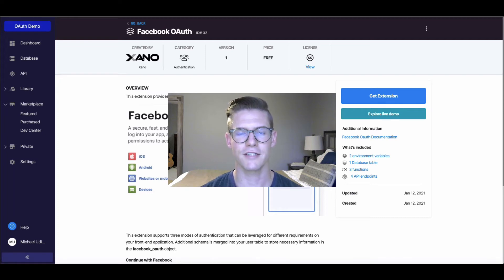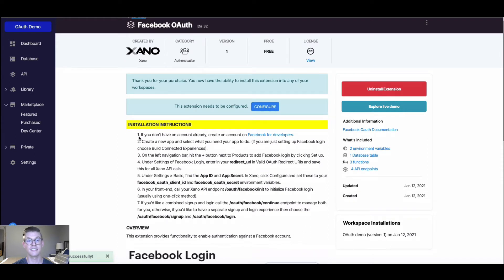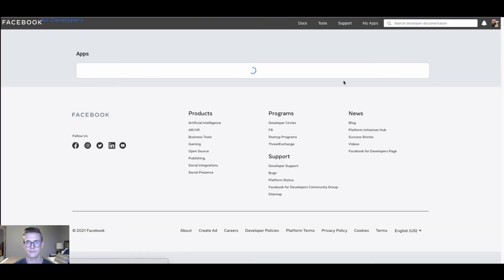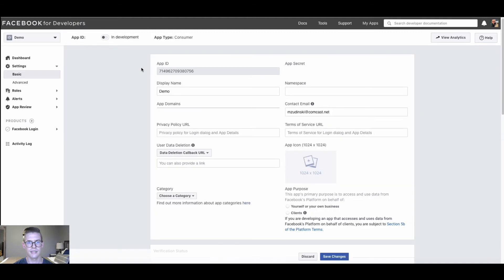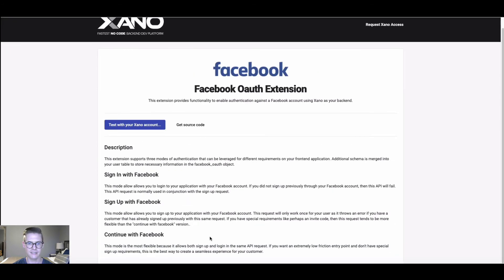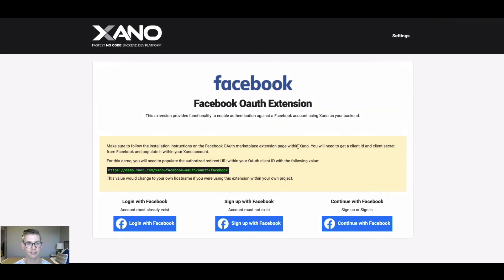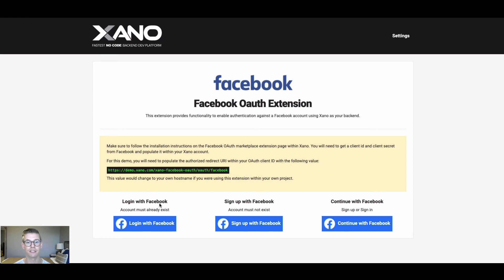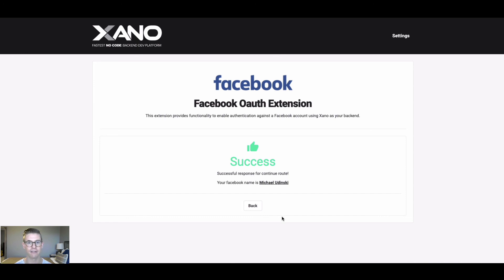Xano - Facebook OAuth extension demo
In this video you will learn how to set up the Facebook OAuth extension. Additionally, you will see the live demo so you can see an example of how the extension will work with your application.